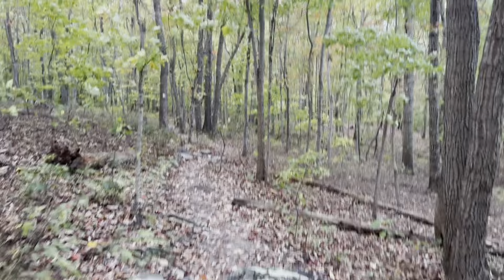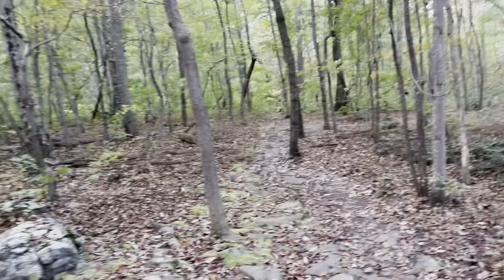Mile 1006 to 992 on the Appalachian Trail, 14 Oct 24